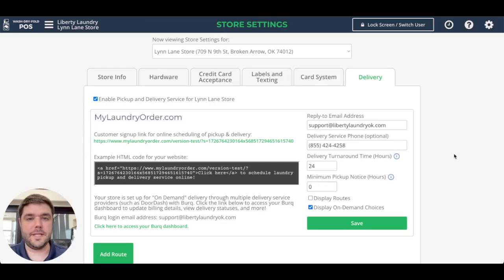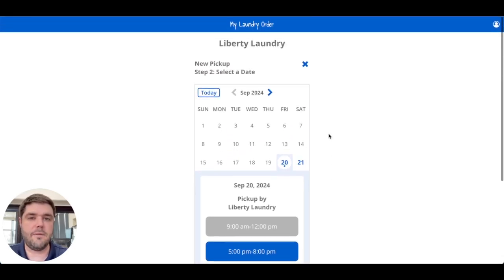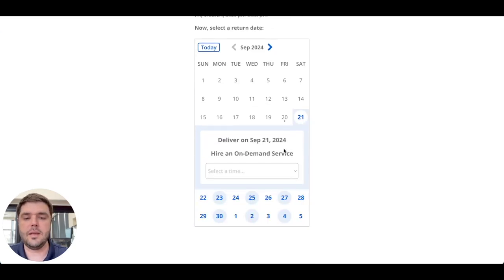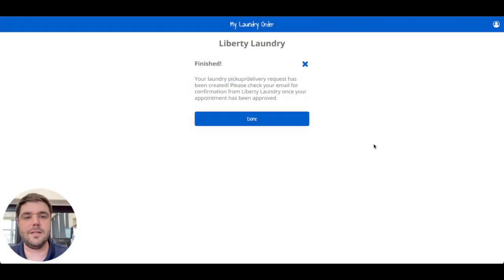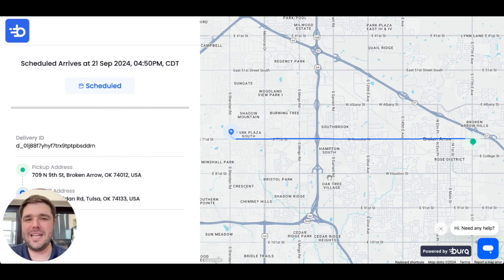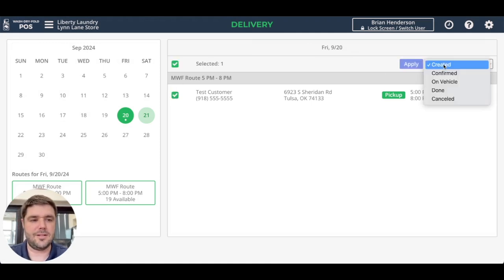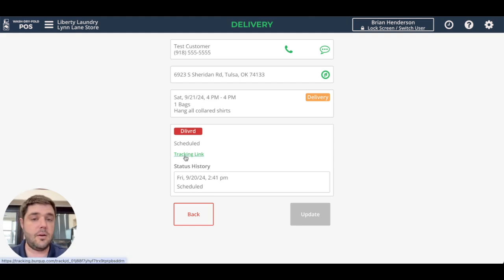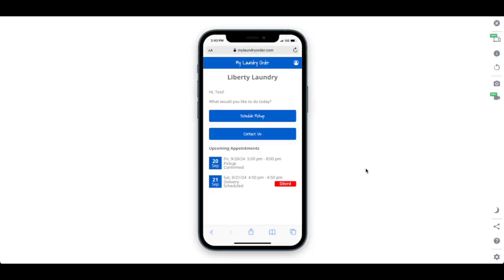The Customer Experience, pt 3 (Routes & On-Demand Both Enabled)